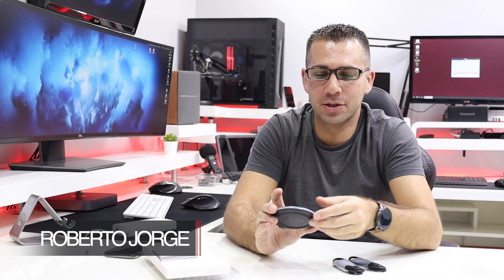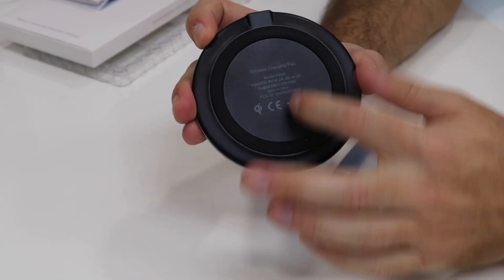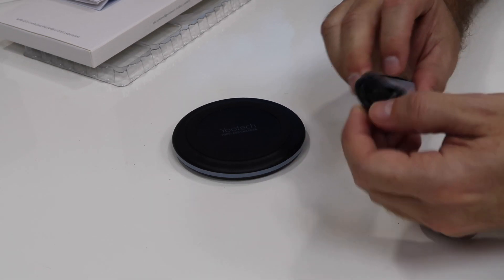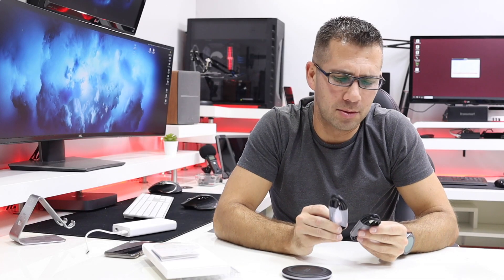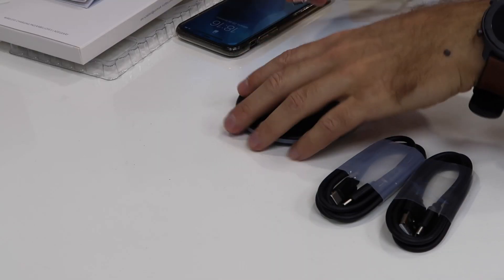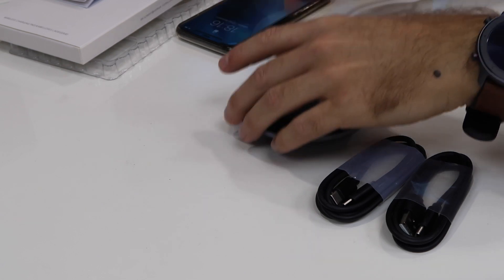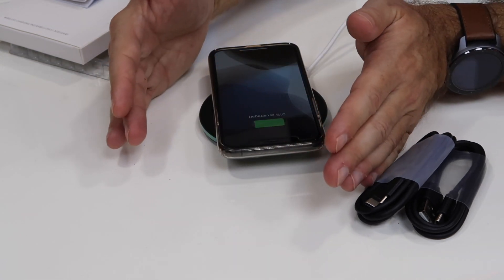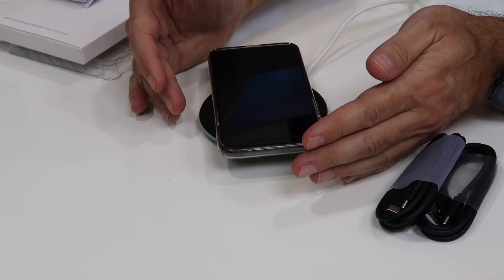Universal Qi Wireless Charger | How long does it take to Charge a iPhone ? 🤔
Wireless Charger

✅ SUGGESTED VIDEOS  ✅

✅ RECORDING GEAR: ✅